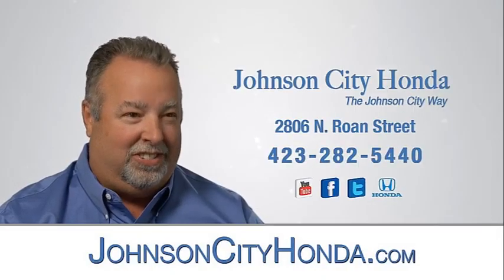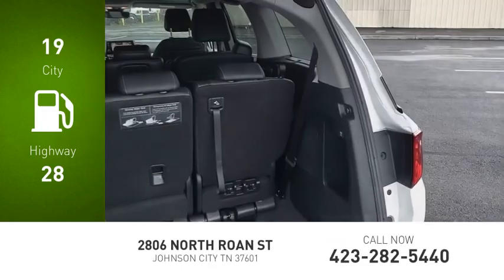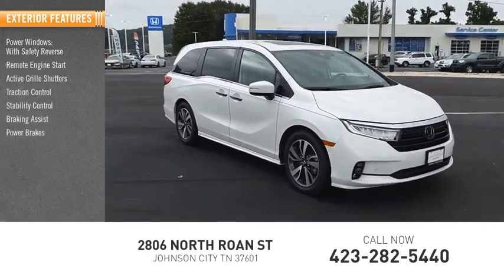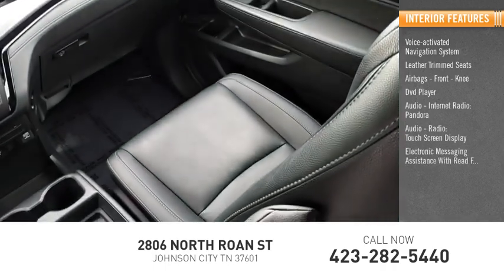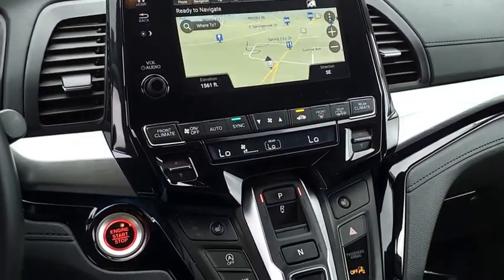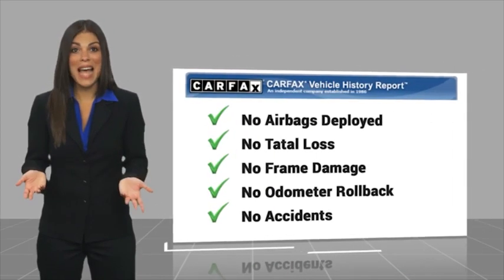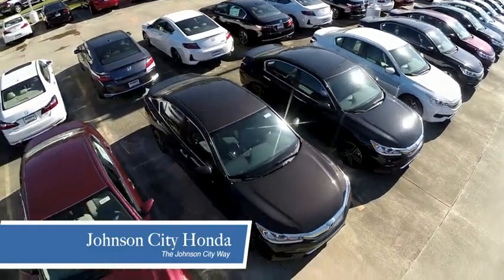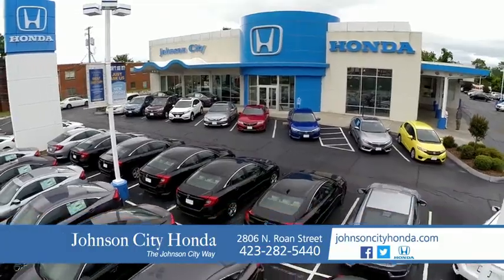2021 Honda Odyssey Touring Used H53091A